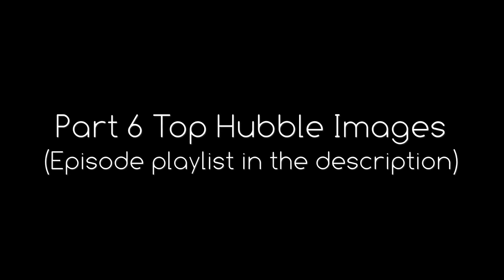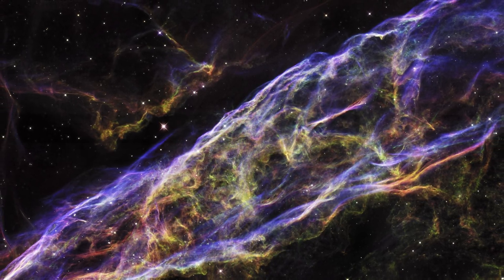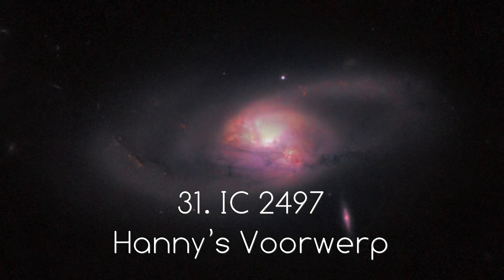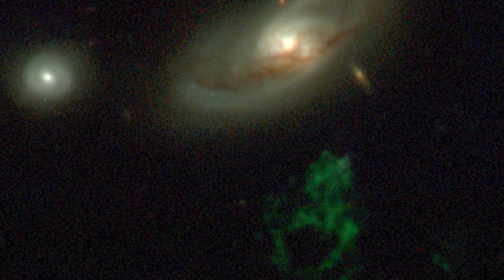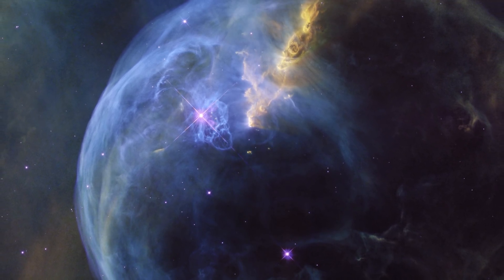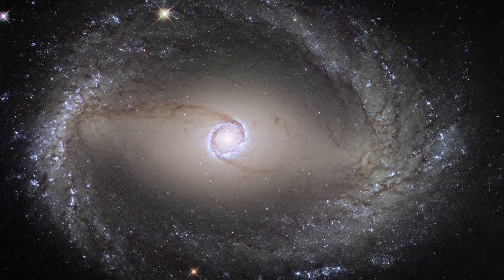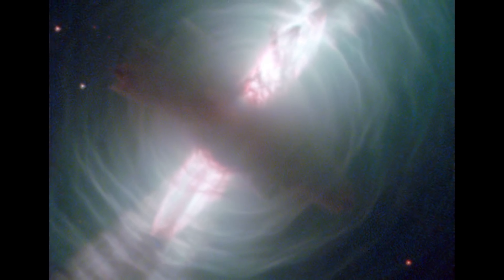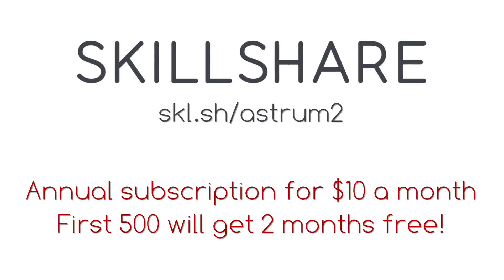New and Extraordinary Hubble Discoveries 4K | Part 6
The Hubble Space telescope has taken some bizarre images, but what are they? The Top Hubble Images series continues with part 6.
Sign up for free using this link. That link will also get the first 500 subscribers 2 free months premium access to the website.

Aber

And also:

Servando
Tariq Mulla
Garthvater
Milo Schuman
Eli Birnbaum
Solar Anamnesis
Alexander Simpson
Richard Smiles
Flint Corey
Patrick Ketaner
Paul Bertin
Shaheen Ghiassy
Steven Rumpel
Dermot Carthy
Christina Schreiber
Jesse Myles
Doug Felt
Shaheen Ghiassy
Will DeRousse
Guy Taylor
Philip O'Duffy
Thomas Burk
Matthias Randon
Knobiknows
John
Steve Mcjibbers
Eduardo Baldioceda
JWaldenback
Matthias Randon
Derrick
Ciaran Browne
Paul Meyer
Anastasia
RawBanana
Junette Ginger
Stefan Spieler
Antiroo
Nico Neuweiler

Image Credits: NASA/Hubble/ESA